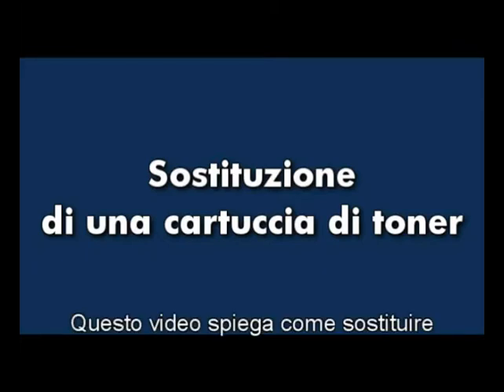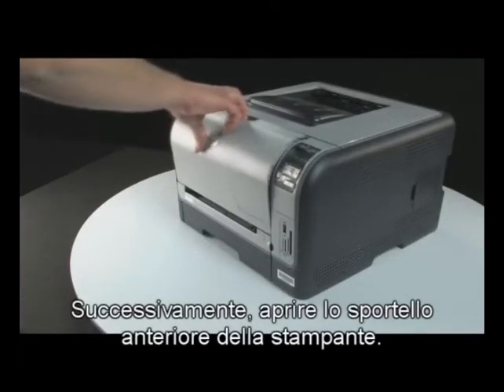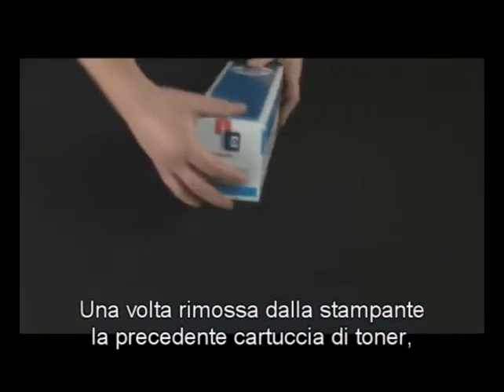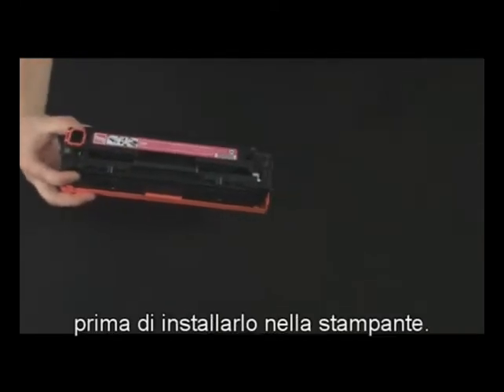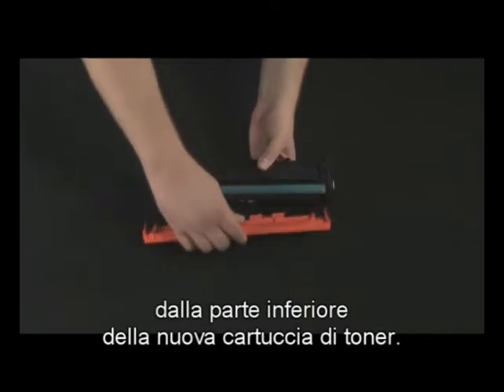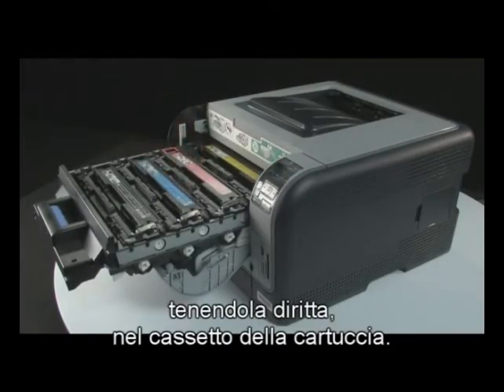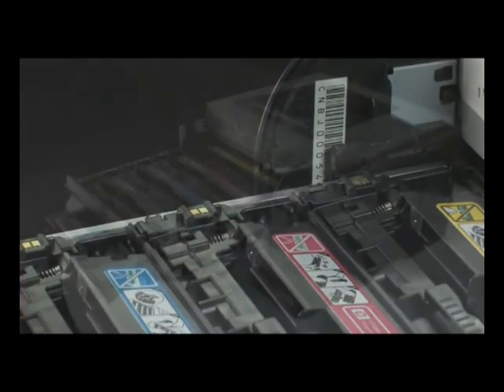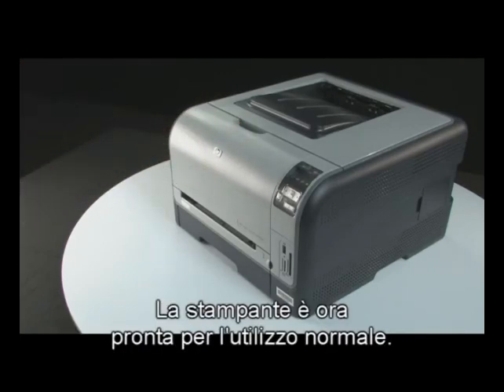Laserjet CP1518: sostituzione toner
Istruzioni sulla sostituzione delle cartucce toner per i dispositivi HP Laserjet CP1518.